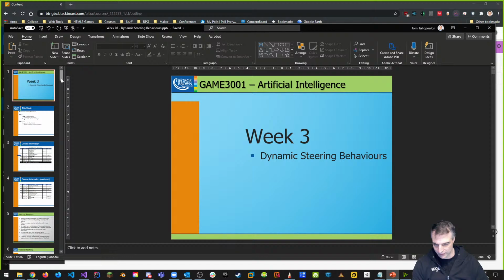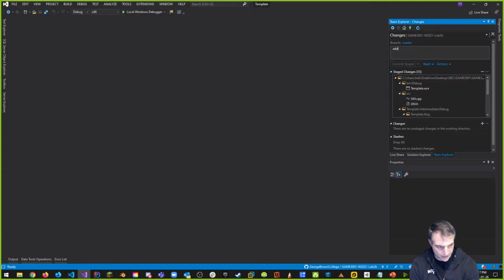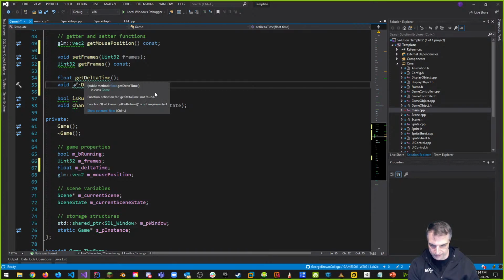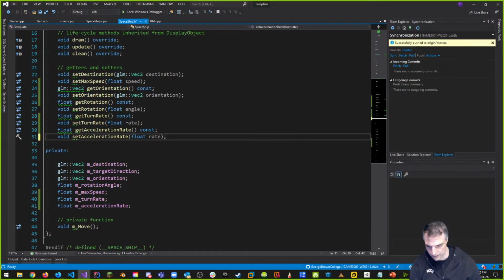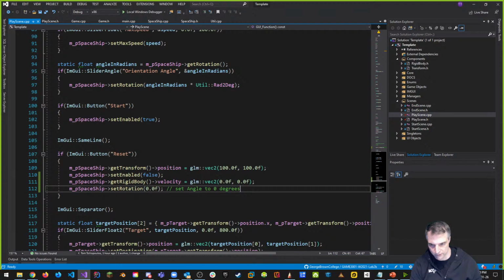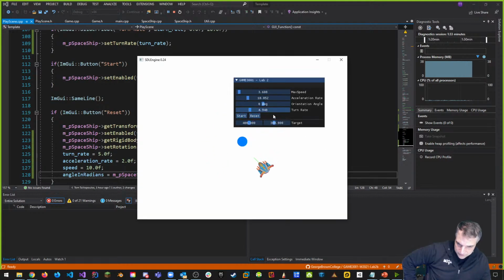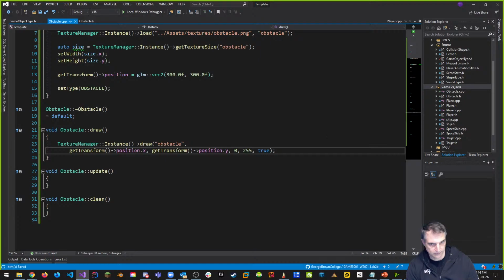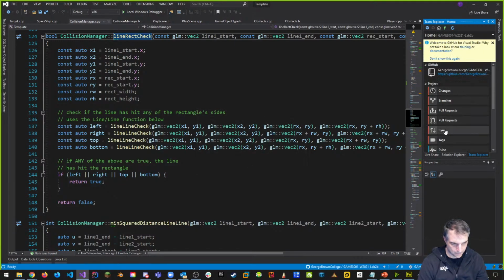GAME3001 - W2021 - Week 3 - Part 3 - Lab 2 - Dynamic Steering